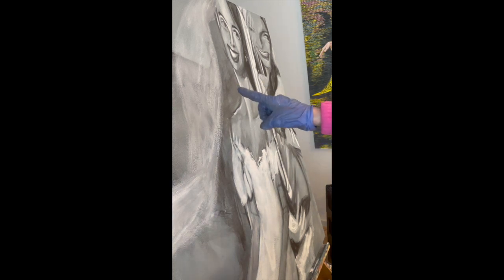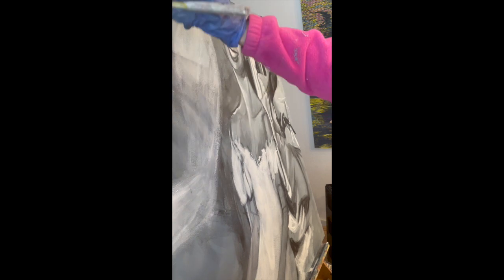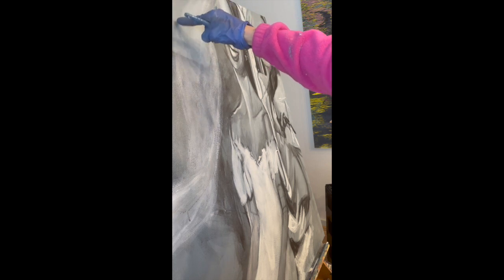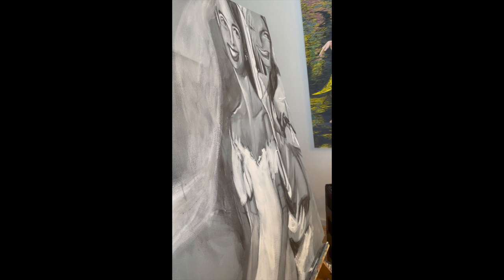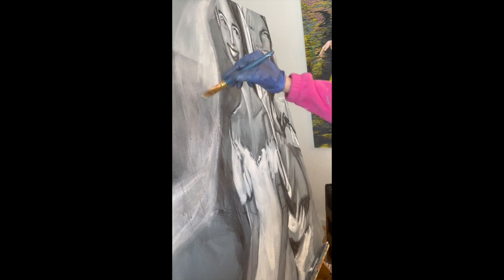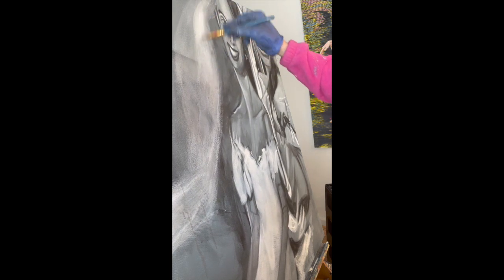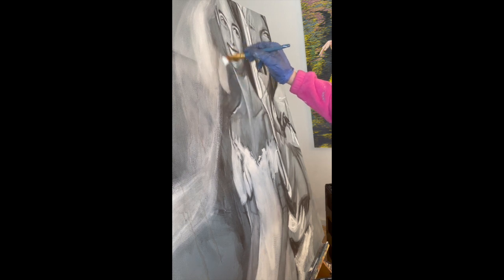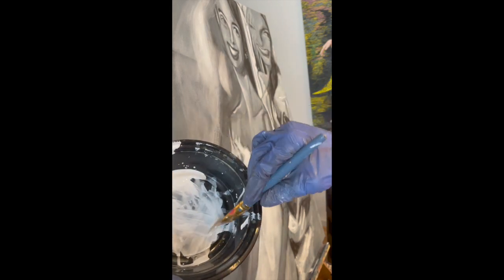Softening a transition between light and dark values in grisaille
Answering an online student question, how to soften the transition of values in grisaille.

This works for acrylics, Indian ink on mixed media paper, or even some watercolors.